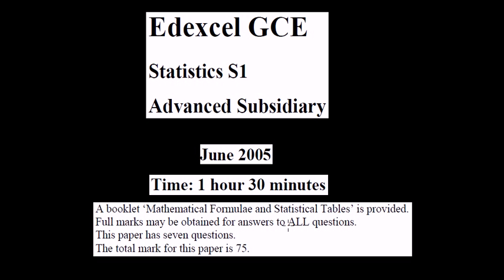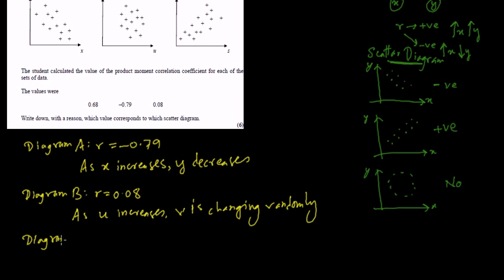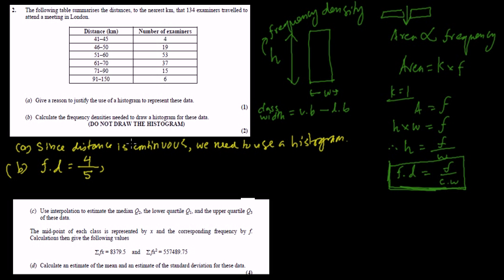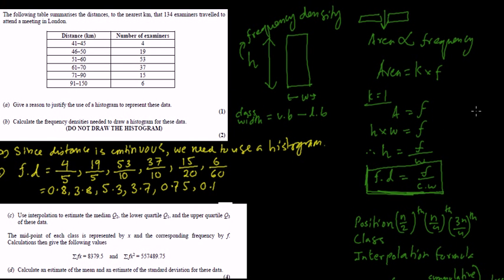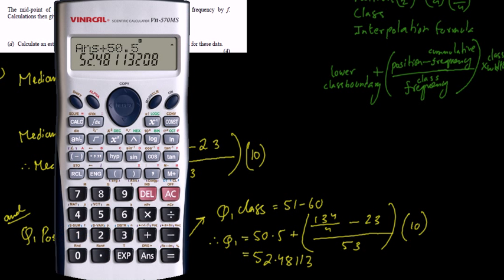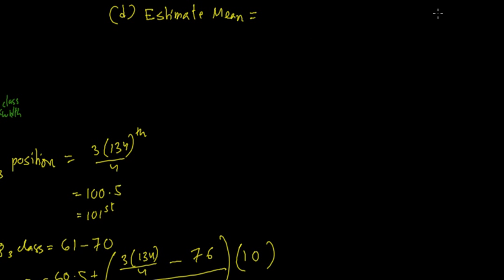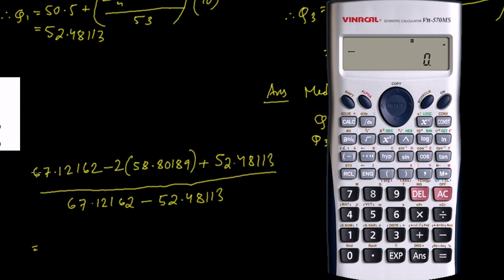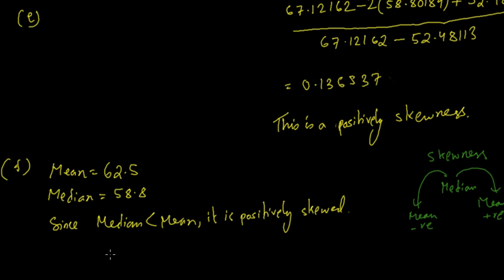S1 2005 June (Part1 Q1,2)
Exam Paper 2005 June